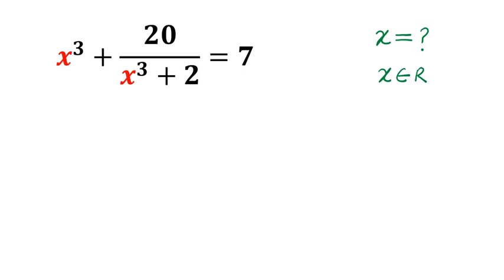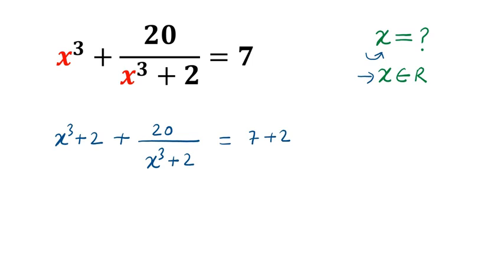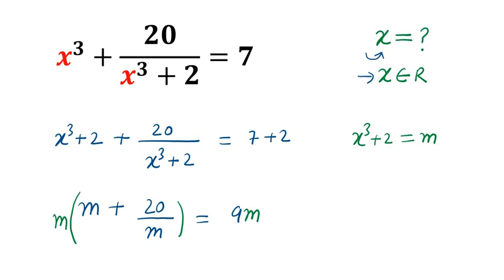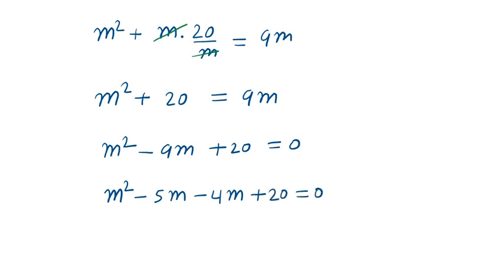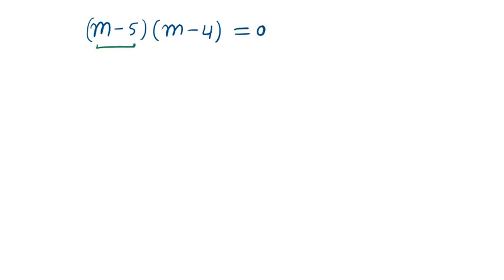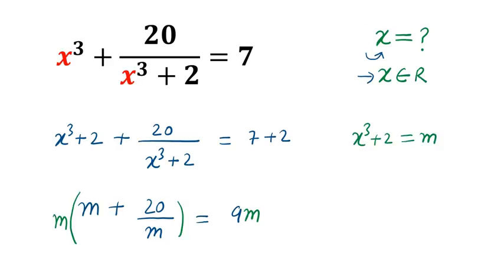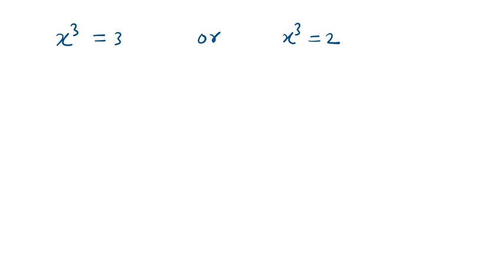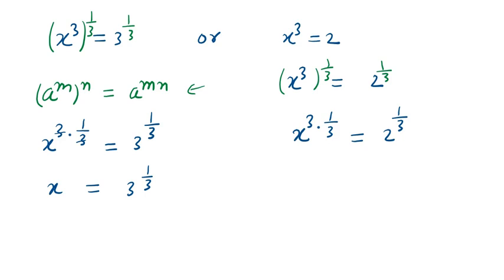Russia | A Nice Math Olympiad Algebra Problem | You should learn this trick?